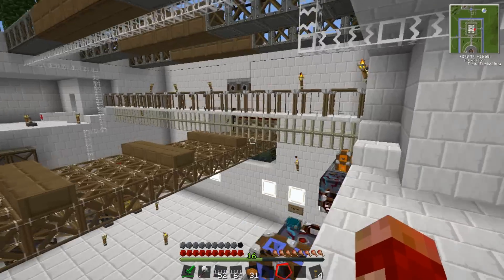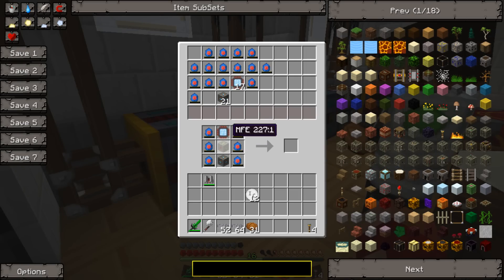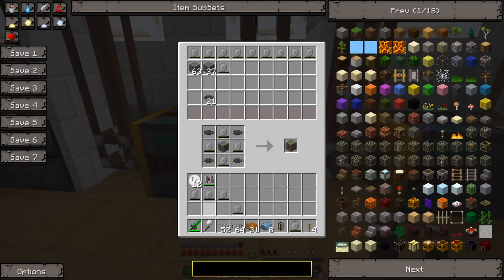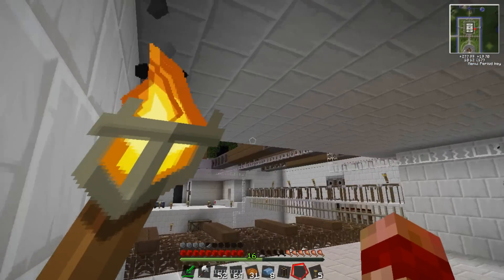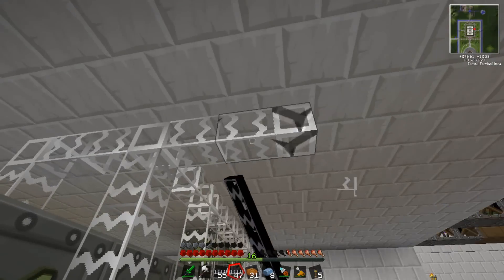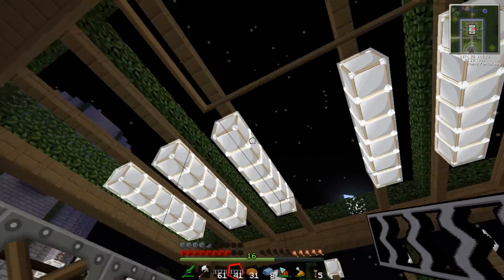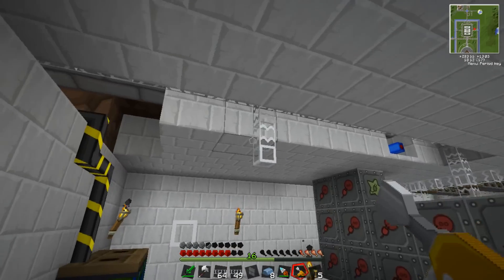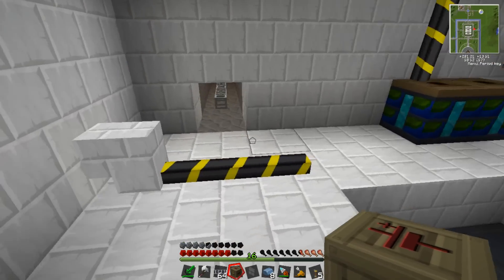Minecraft Tekkit V3 Part 84 - MFSU For U & U & U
Rob & Rich set about turning the power room into what Rob always dreamed it would be!

Game Version Minecraft Tekkit version 3.1.2 / 1.2.5

Intro and ending music (theme music) By Edie Murphy